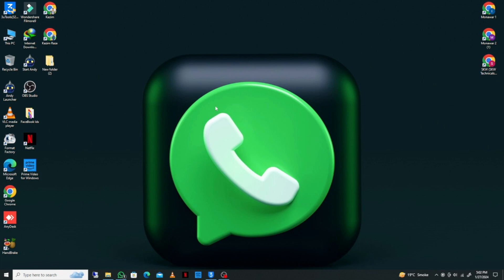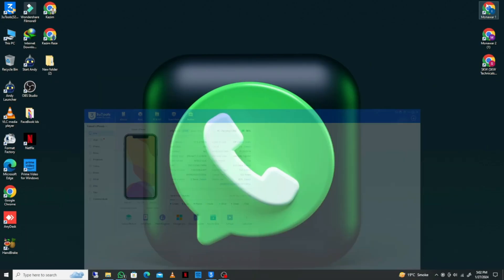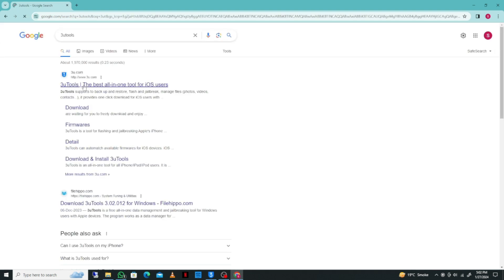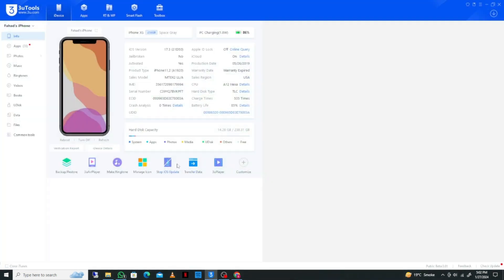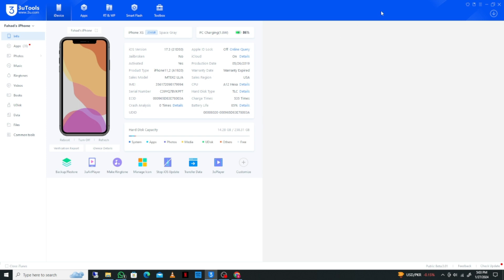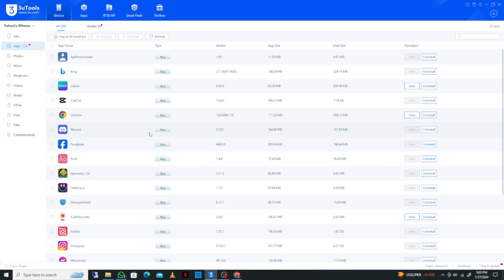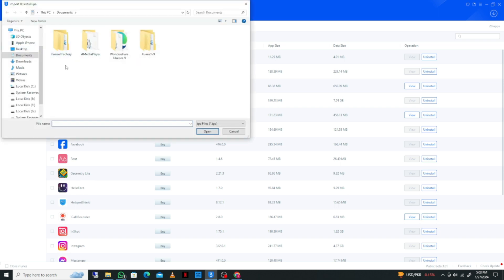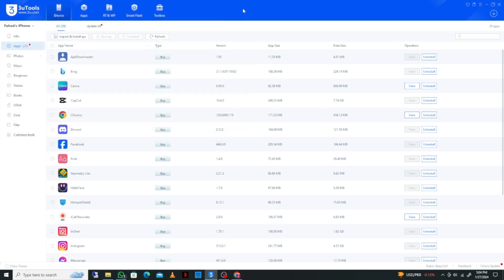How to Install iPa File on iPhone With PC (2024) | How to Install iPa File on iOS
In this video, I will help you to install ipa file on iphone with pc. Please watch till the end.